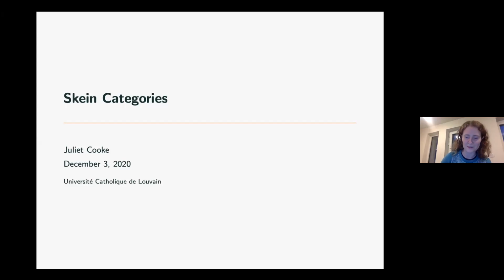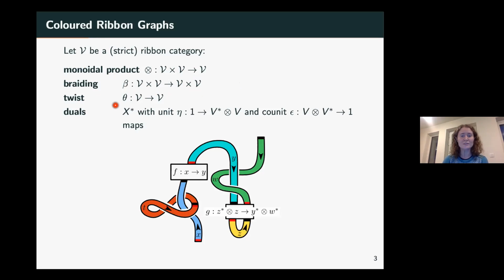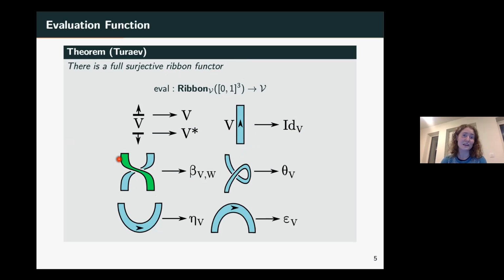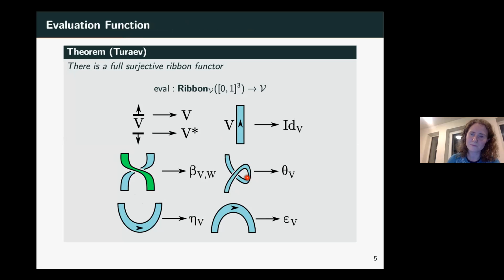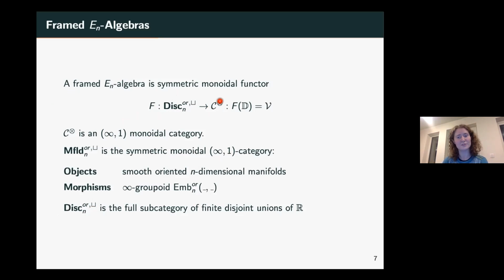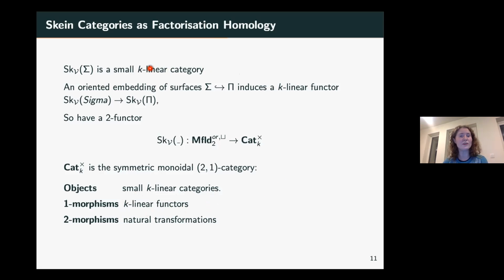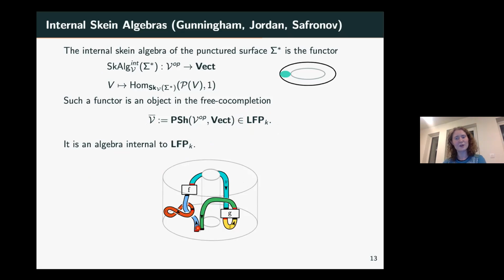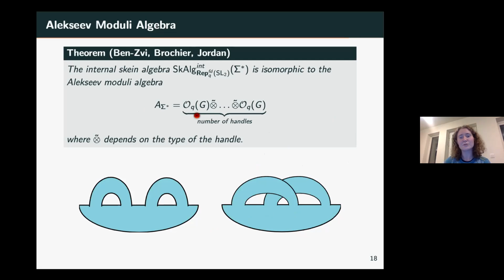Juliet Cooke: Skein categories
In this talk we will talk about skein categories which are a categorical analogue of skein algebras based on coloured ribbon tangles. We shall then see how these skein categories satisfy excision and therefore fit within the framework of factorisation homology as k-linear factorisation homology theories of surfaces. We shall conclude by discussing how to relate them to Alekseev's moduli algebras and stated skein algebras.